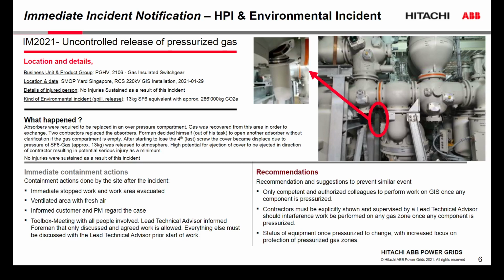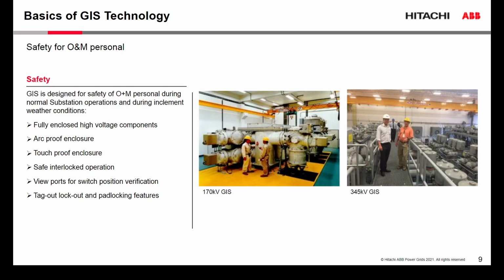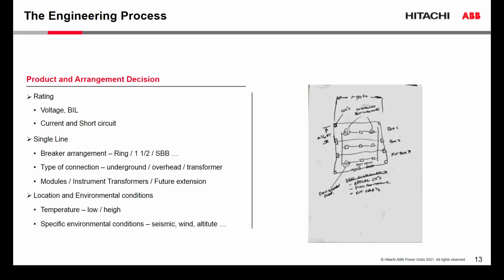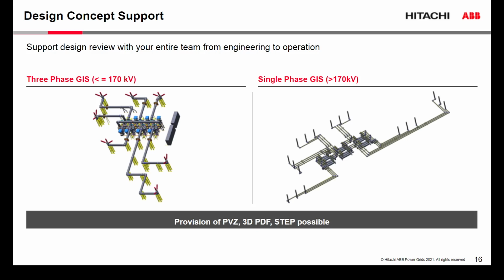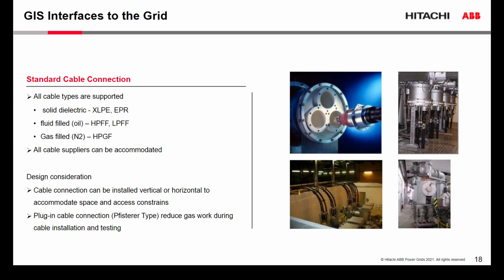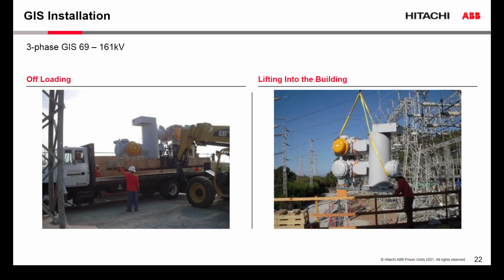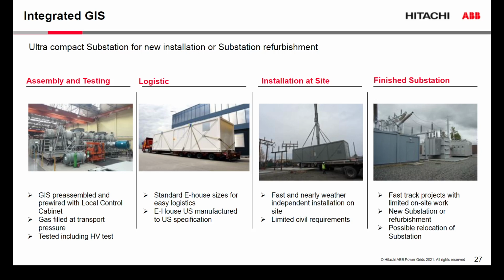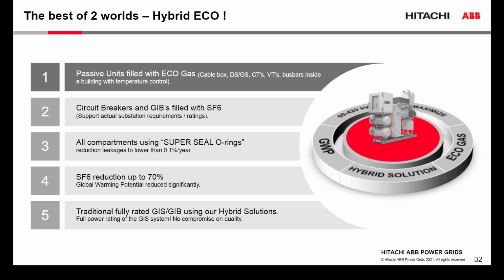High Voltage Gas Insulated Switchgear Webinar